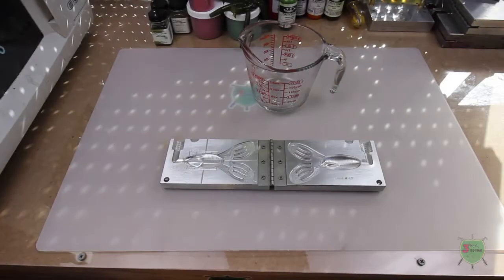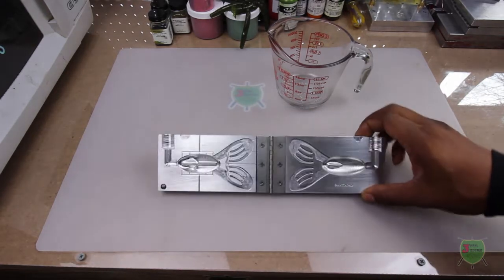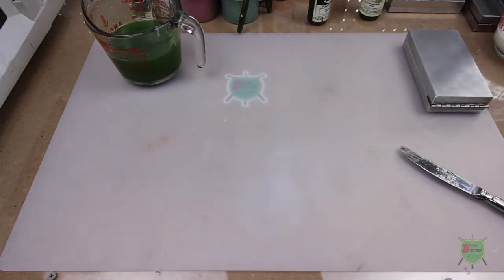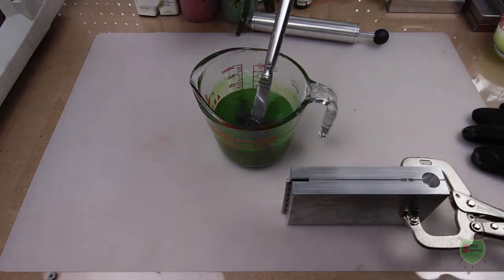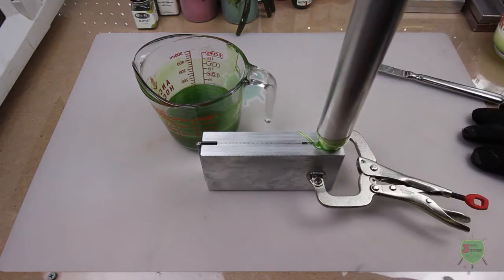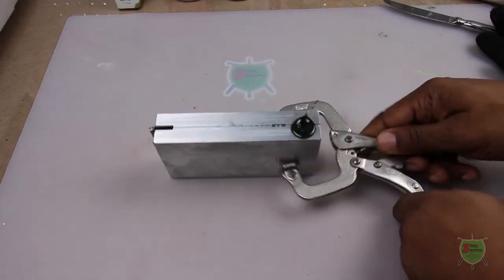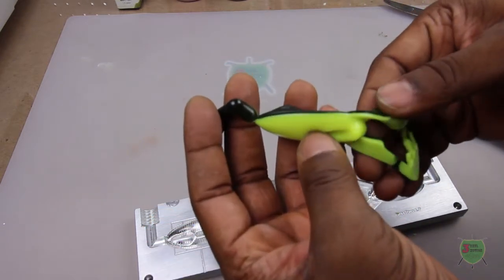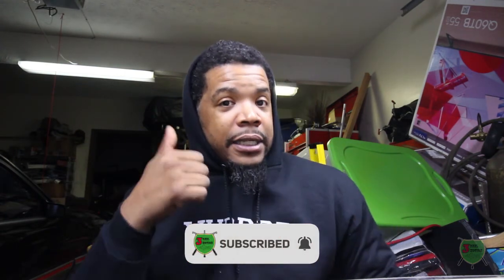Summer/Spring Swim Toad Frog bait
New Mold 4.5 inch Swim Toad by Do-it Molds.

Editing & filming Equipment

Canon EOS Rebel T7 Digital SLR Camera:

GoPro Hero 8 Black:

Abu Garcia VENGC76-7 Abu Garcia Vengeance Casting Rod, 7'6" - Heavy

KastKing Speed Demon Bass Fishing Rod, Casting - Frog 7ft 2in - Extra Heavy:

KastKing MegaJaws Baitcasting Reel,9.1:1 Gear Ratio,Left Handed Fishing Reel,Predator Red:

Palmyth UV Protection Fishing Fingerless Gloves:

Fishoholic Polarized Fishing Sunglasses:

KastKing Perigee II Fishing Rods, Cast 7ft 6in-MH Power-Fast-2pcs:

Fishdrops Baitcasting Reel- 7.0 gear ratio:

SANLIKE Collapsible Fishing Landing Net: